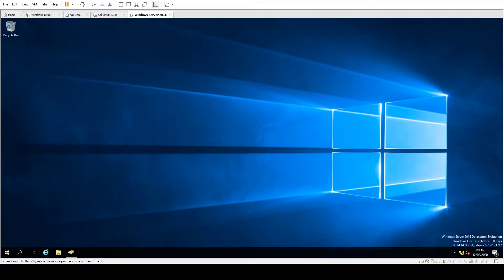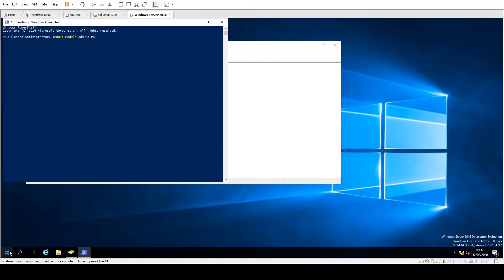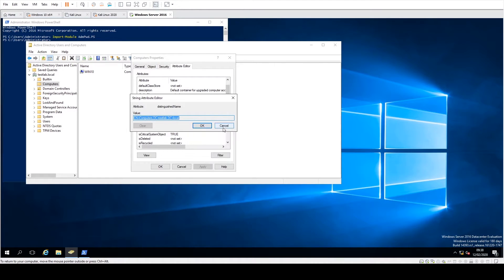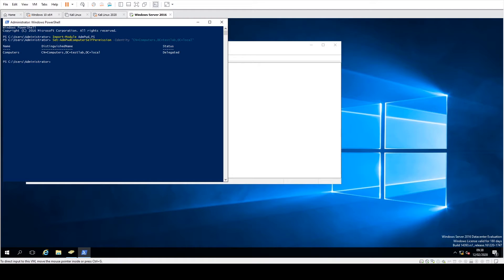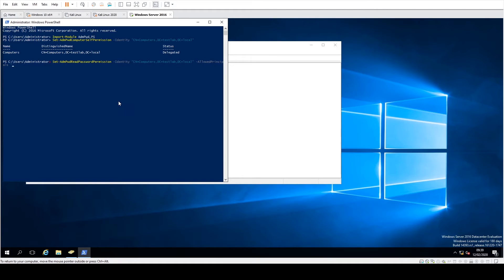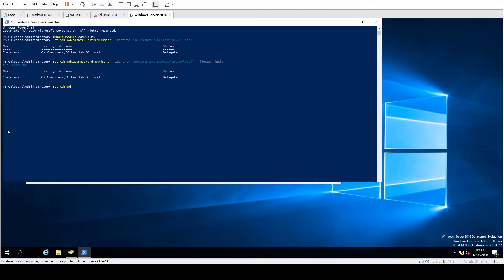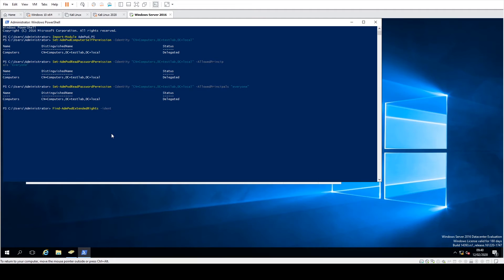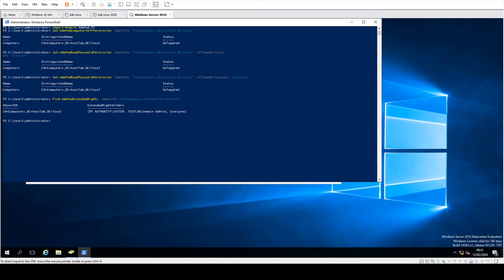Microsoft LAPS: Securing OUs for user access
This video is the third video in the Microsoft LAPS series, this takes you through the process of ensuring only people who need to see/manage the passwords through LAPS can.  It takes you through identifying the Organisational Unit you will be securing for the computers and then who you will grant access to.

Lastly it shows you how to verify access.